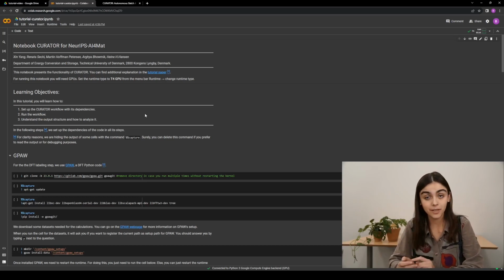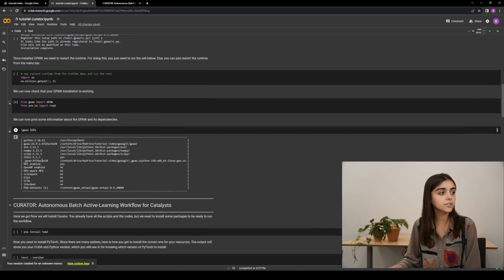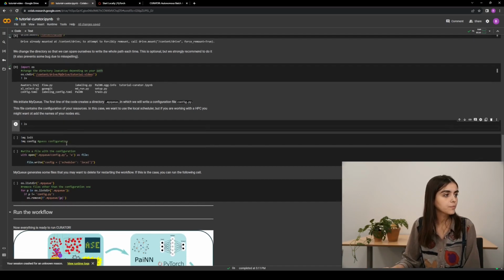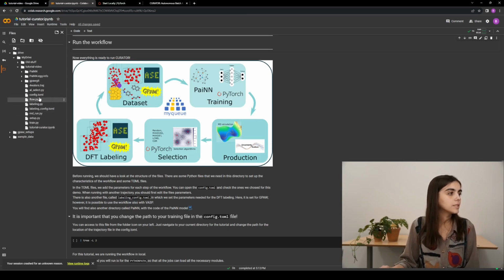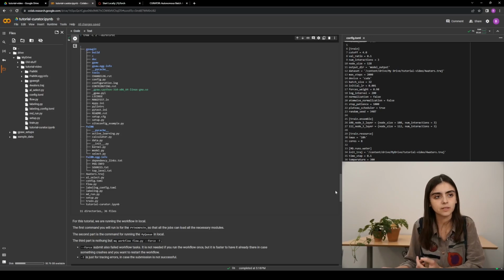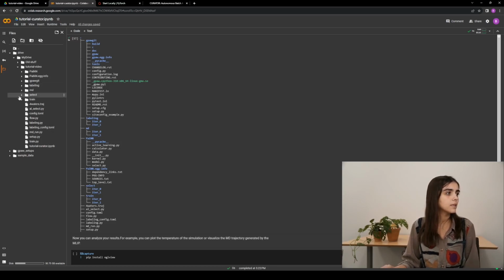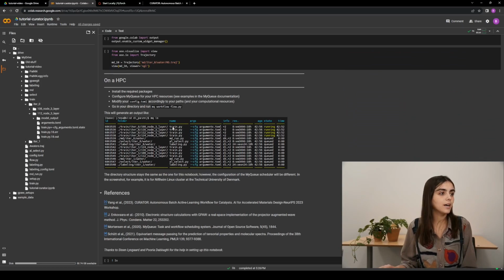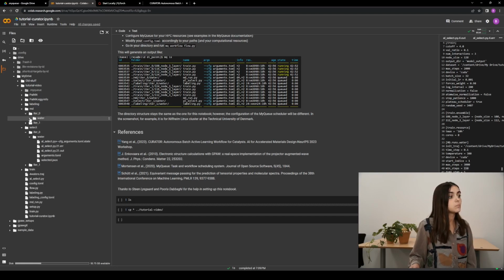Tutorial CURATOR: Autonomous Batch Active-Learning Workflow for Catalysts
This is a step-by-step tutorial for CURATOR: Autonomous Batch Active-Learning Workflow for Catalysts.

This work has been done at the Energy Conversion and Storage Department of DTU.

We hope you enjoy the tutorial and it can be useful for your research.

Filming and Editing: Bardi Benediktsson